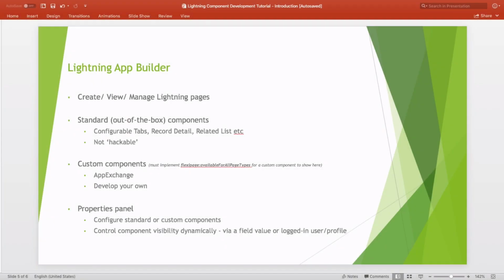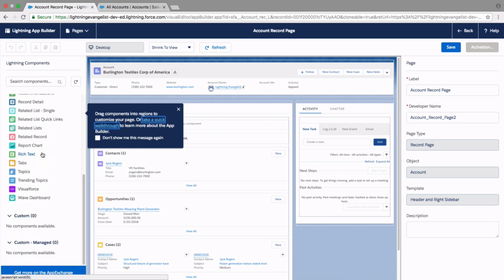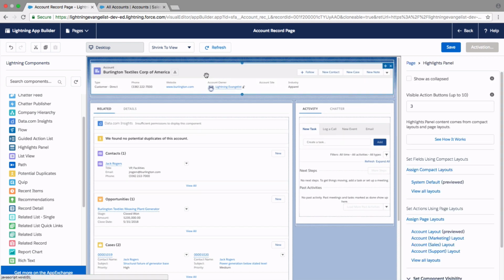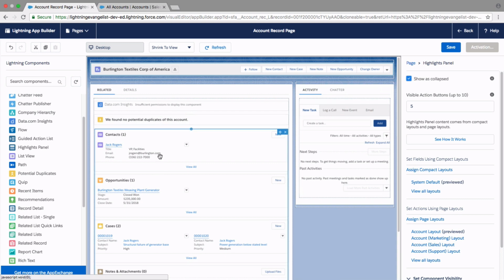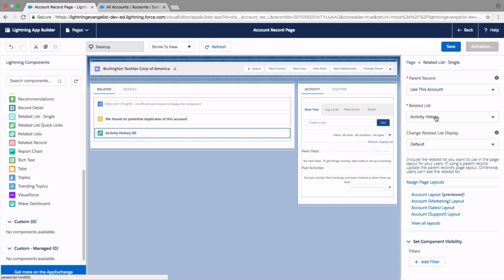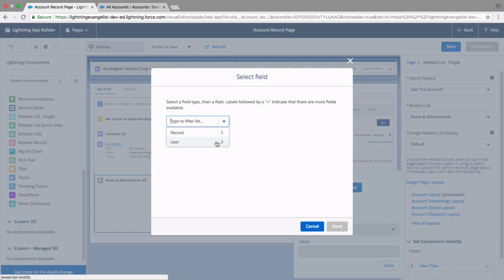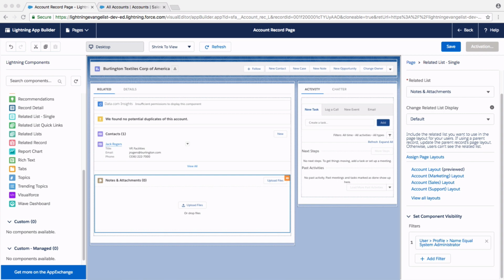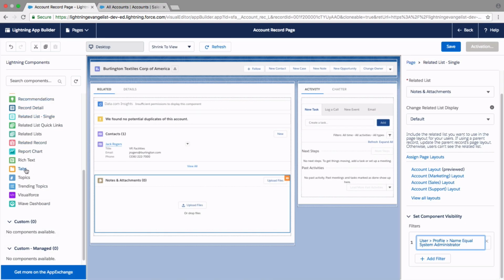5. Salesforce Lightning Development Tutorial - Lightning App Builder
Salesforce Lightning Custom Component Development Tutorial for Beginners

Learn about Lightning App Builder.

- Create/ View/ Manage Lightning pages

- Standard (out-of-the-box) components
          - Configurable Tabs, Record Detail, Related List etc
          - Not ‘hackable’

- Custom components (must implement flexipage:availableForAllPageTypes for a custom component to show here)
          - AppExchange
          - Develop your own

- Properties panel
          - Configure standard or custom components
          - Control component visibility dynamically - via a field value or logged-in user/profile